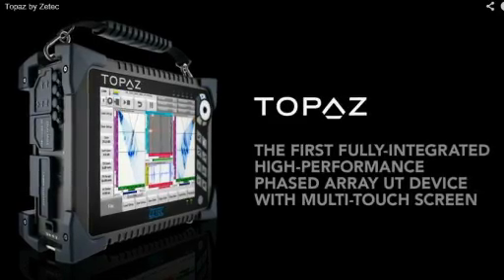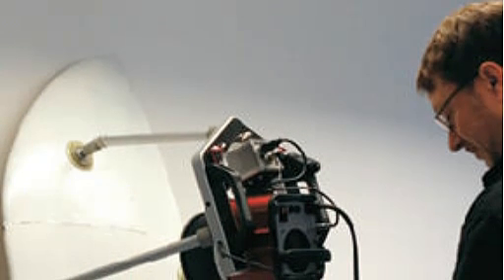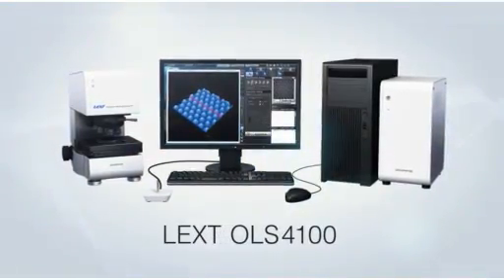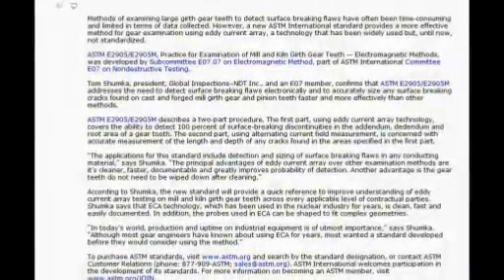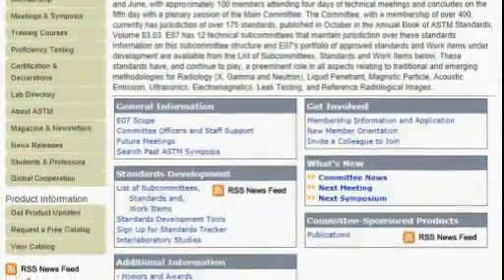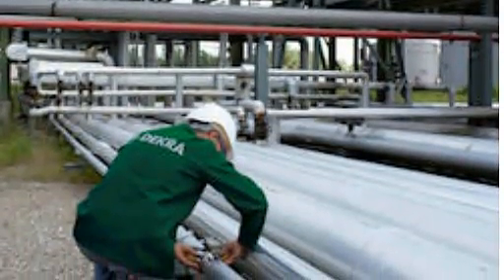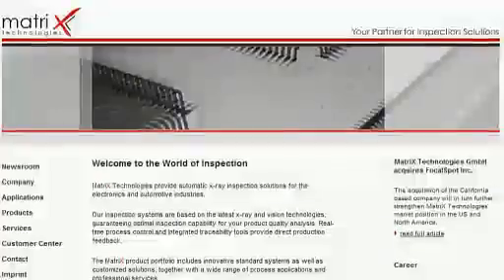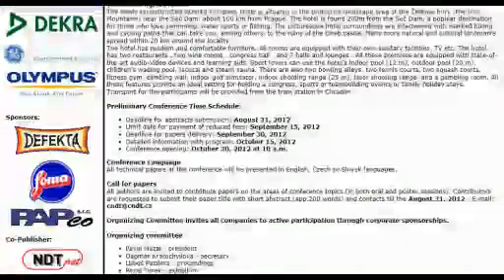NDT.net Issue 2013-06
19 News & Articles from NDT.net e-Journal (NDT.net)  - 50 Articles from NDE for Safety / Defektoskopie 2012, 42nd International Conference , Oct 30 - Nov 1, 2012, Seč, Czech Republic (Defektoskopie 2012)